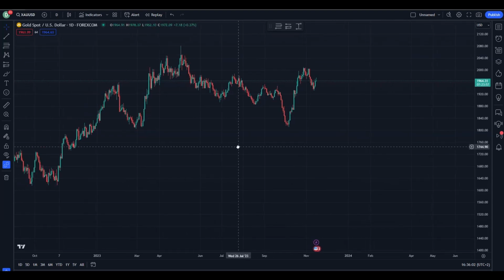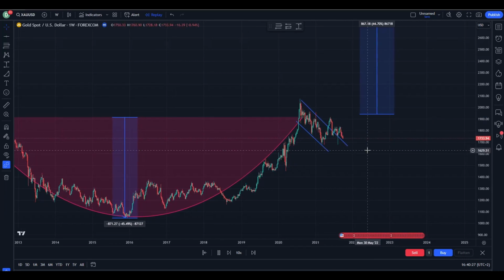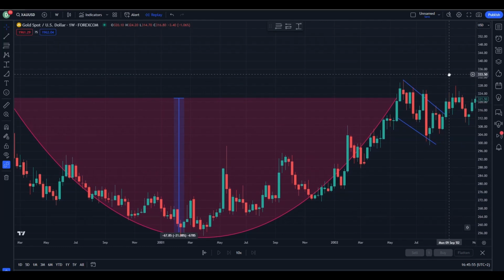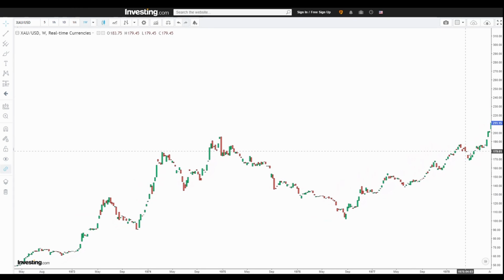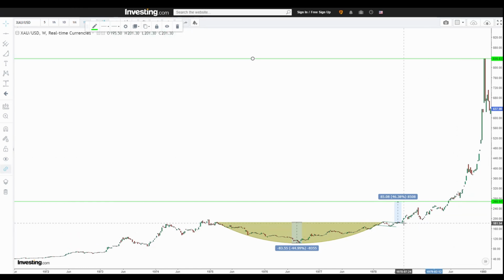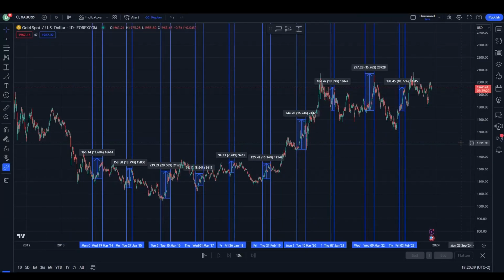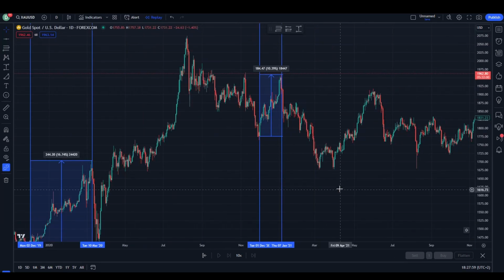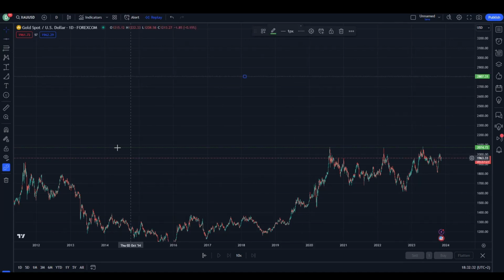Gold headed towards 8,000 USD! Here's why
Gold has been stuck in a long and frustrating sideways consolidation since 2020. Price has been ranging between 1680 and 2080. The price might be able to finally breakout of this consolidation in the following weeks. This can unleash a very strong rally to the upside. According to some analysis, the price can surpass 8000 USD. Watch the video to the end to understand why and get an idea on when and how you can enter!